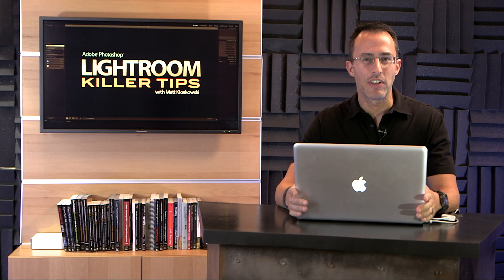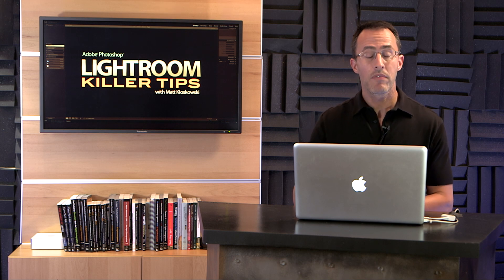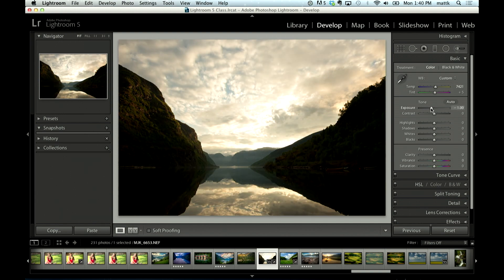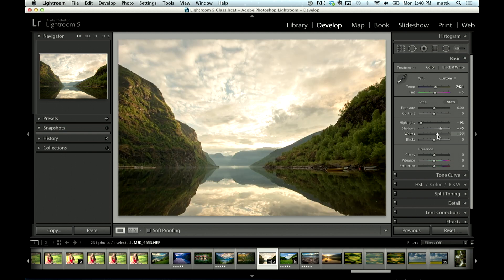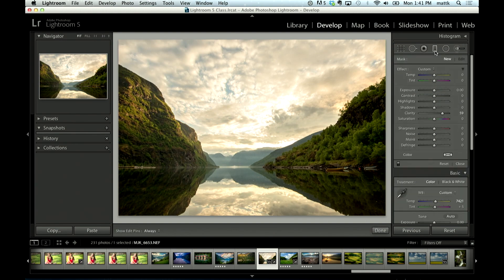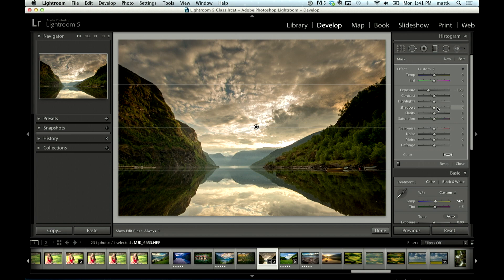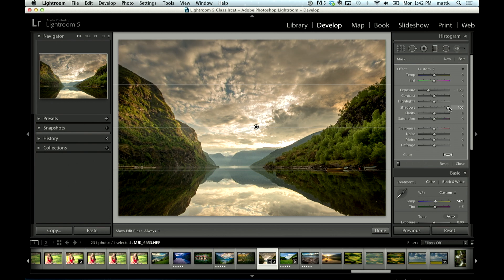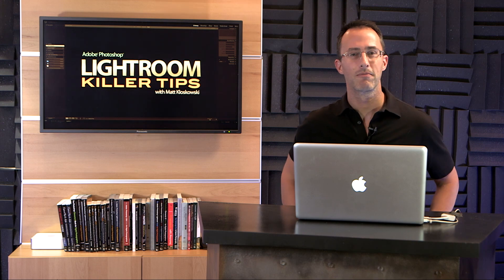The Coolest Trick for Working With Skies in Adobe Lightroom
One of Lightroom's most powerful features for working with skies is the Graduated Filter. In this video, Matt goes over a great tip for making that filter work even better for you. If your sky is blown out or over exposed this trick could help save your image.